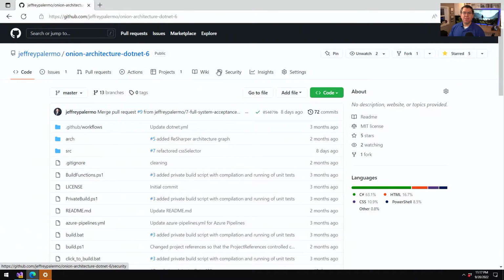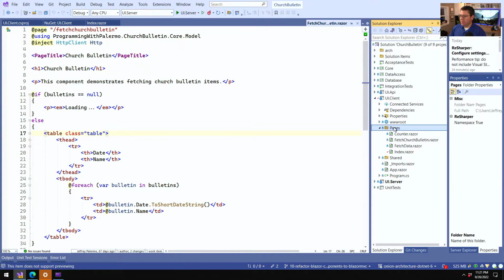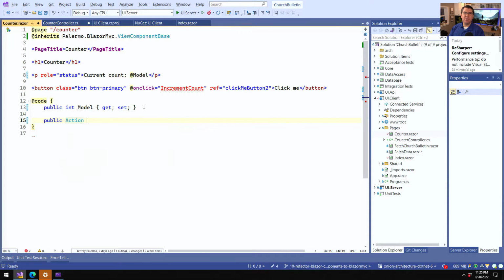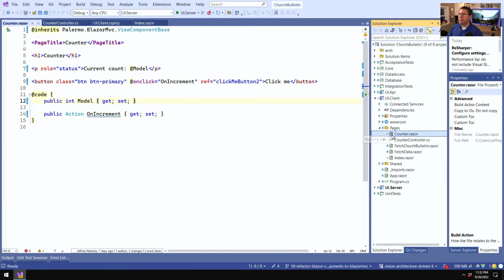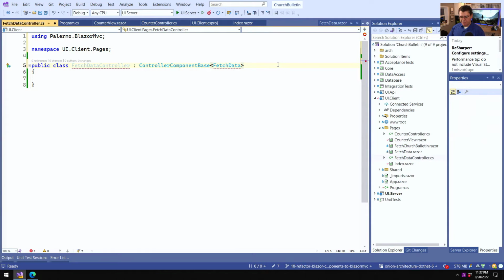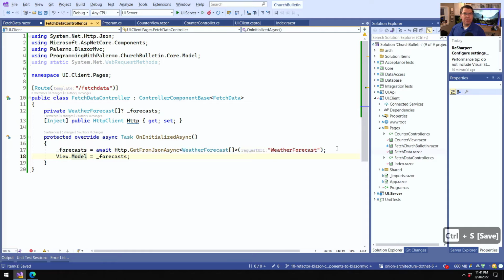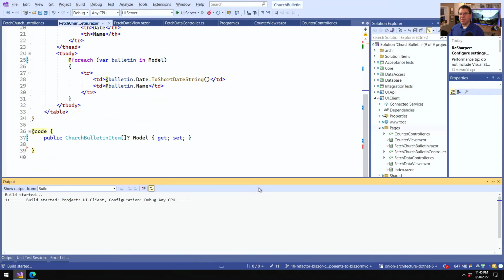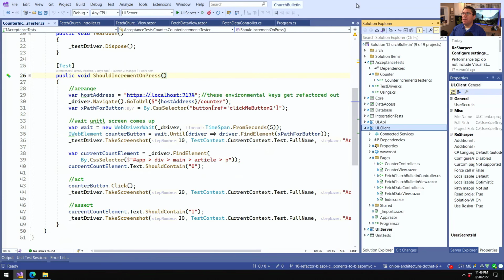Model View Controller Pattern In Blazor Using BlazorMvc | Programming with Palermo, ep.012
In this episode, Jeffrey shows how to implement a Model View Controller pattern in Blazor WebAssembly using the BlazorMvc library.